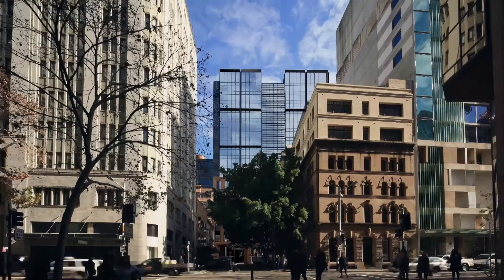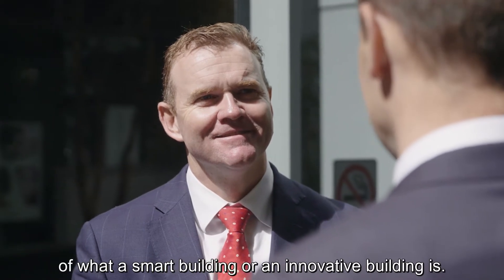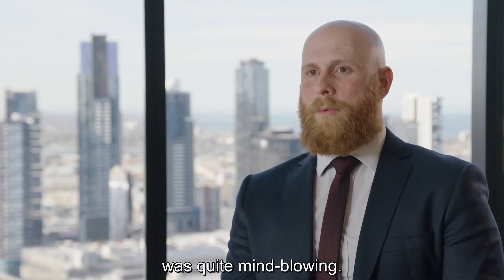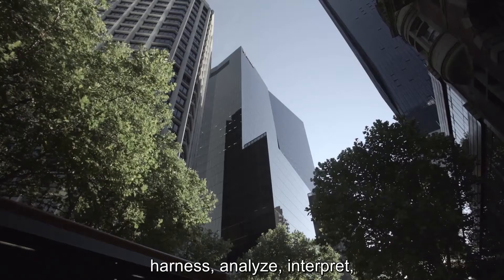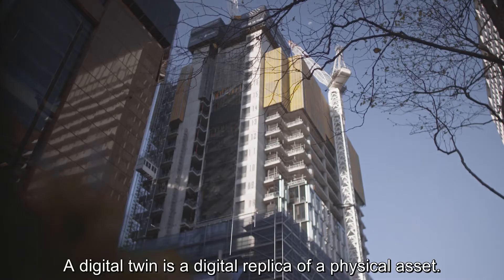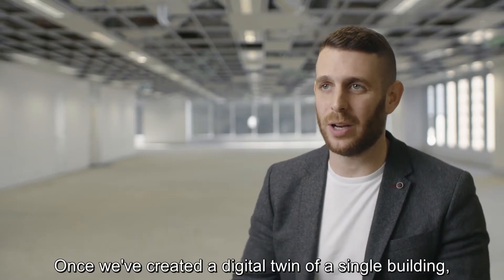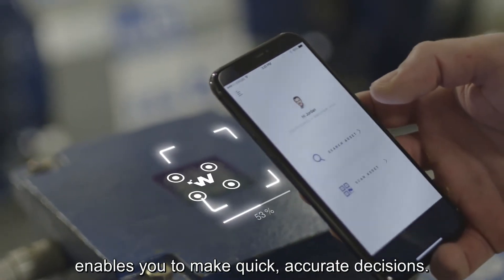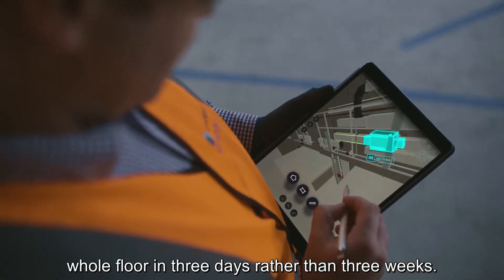Maximizing efficiency with Investa & Willow's digital twin approach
Investa Property Group, one of Australia’s largest owners and managers of commercial real estate and Willow, a technology company, have together been developing a unique approach to digital management across the lifecycle of an asset – enabled through the creation of an exact virtual replica of the built form – A Digital Twin.

This approach has yielded substantial benefits in the achievement of time, cost and quality construction (data collection and validation), handover (speed and smoothness) and now on going operation of commercial buildings (massive efficiency increases due to data availability and readiness of a Digital Twin).